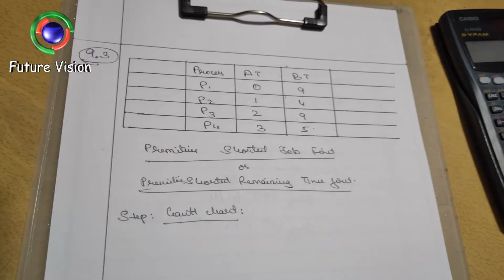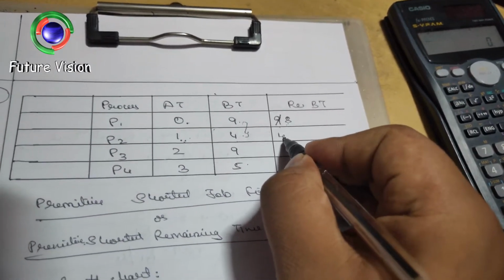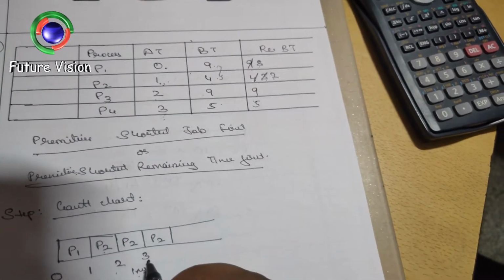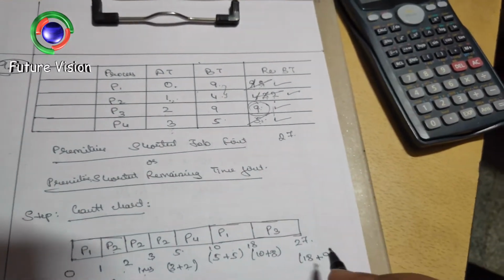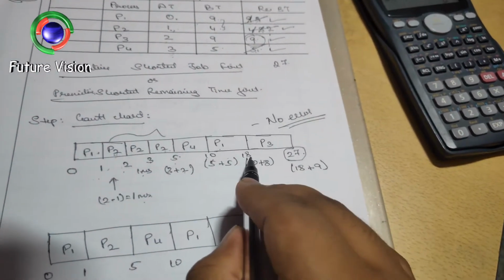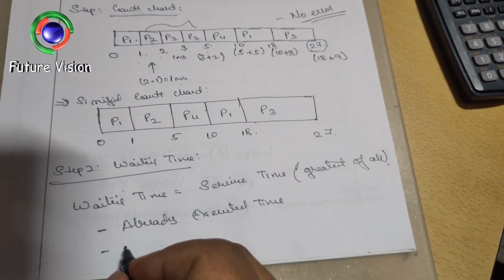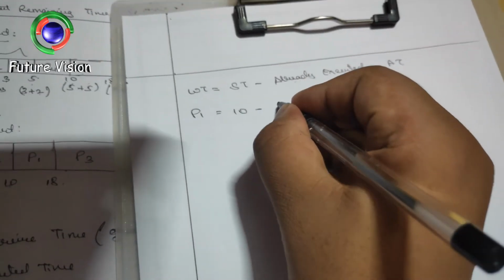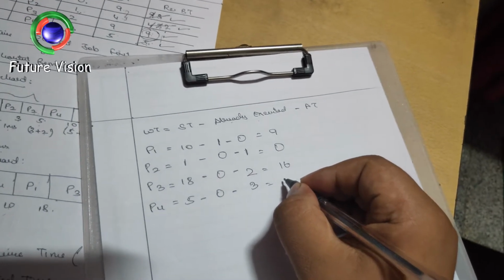17CS64/18CS43 - preemptive Shortest Job First - Operating System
Hi Viewers,

17CS64/18CS43 - preemptive Shortest Job First - Operating System

4th Semester & 6th Semester CSE/ISE

Preemptive Shortest Job First (or SJF)

Shortest Job First (SJF) is an algorithm in which the process having the smallest execution time is chosen
for the next execution. This scheduling method can be preemptive or non-preemptive. It significantly reduces
the average waiting time for other processes awaiting execution. The full form of SJF is Shortest Job First.

In Preemptive SJF Scheduling, jobs are put into the ready queue as they come. A process with shortest burst time begins execution.
If a process with even a shorter burst time arrives, the current process is removed or preempted from execution, and the shorter
job is allocated CPU cycle.

Operating System - Website Link

Credit

Future Vision BIE
Mr K B Hemanth Raj

Also find all study Material in Future Vision BIE